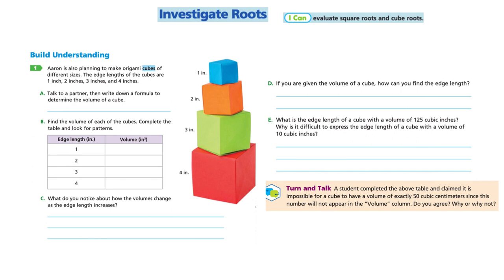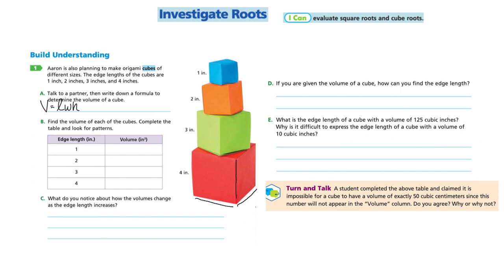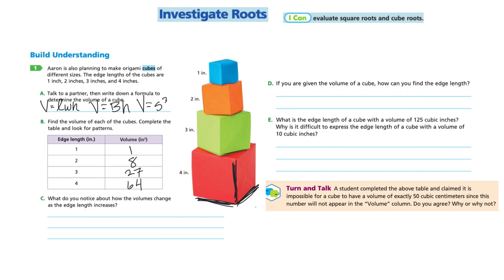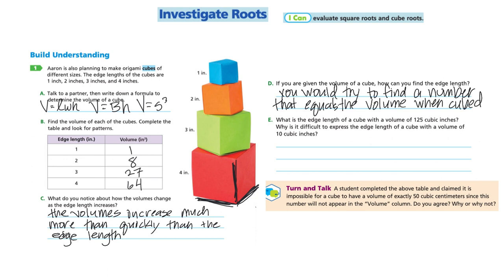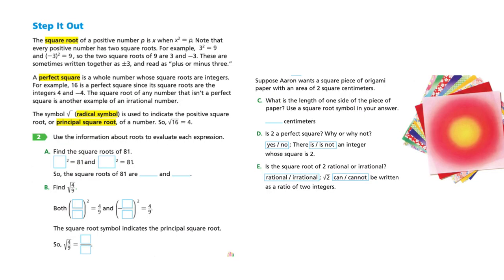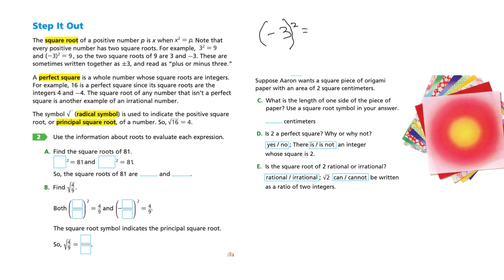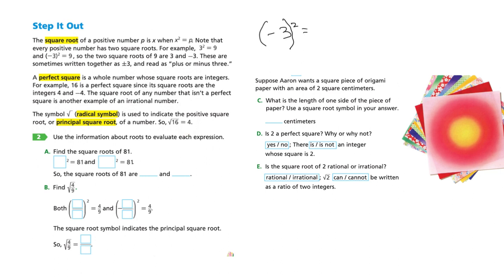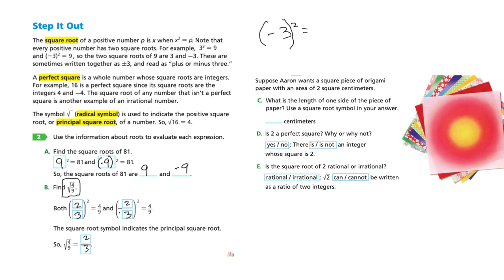Into Math 8th grade Lesson 10 2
Evaluate square and cube roots